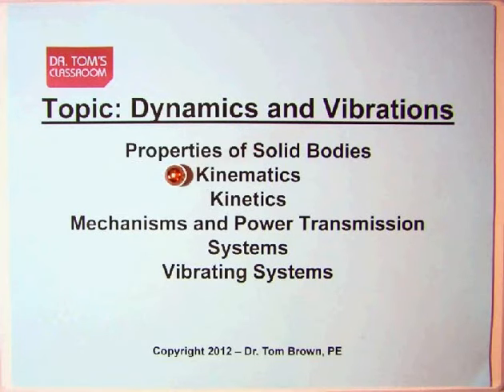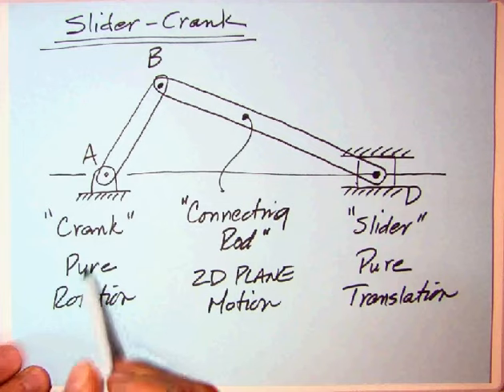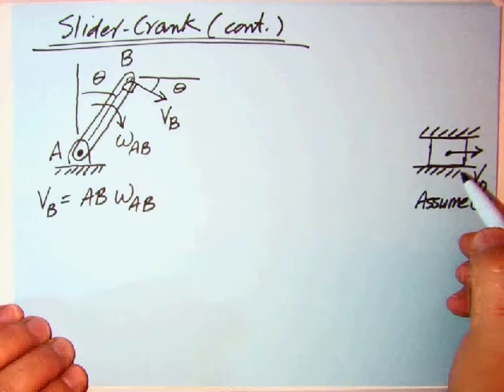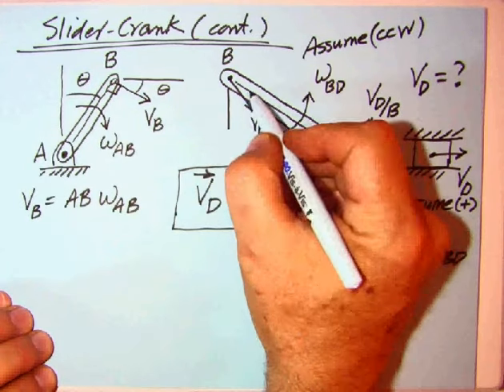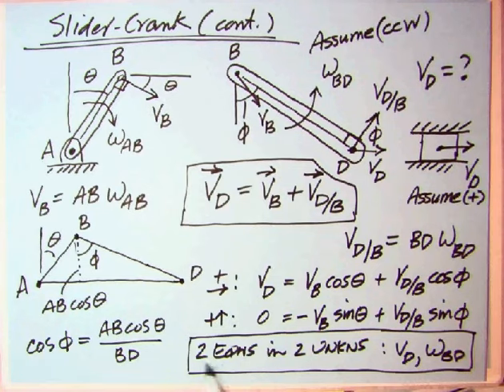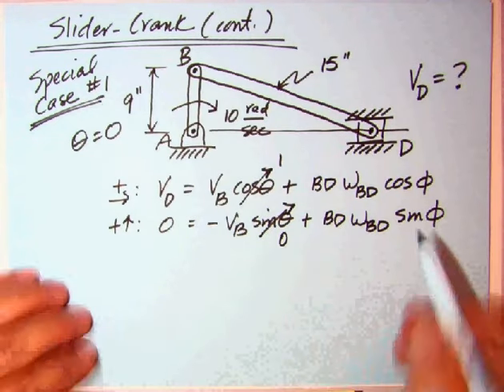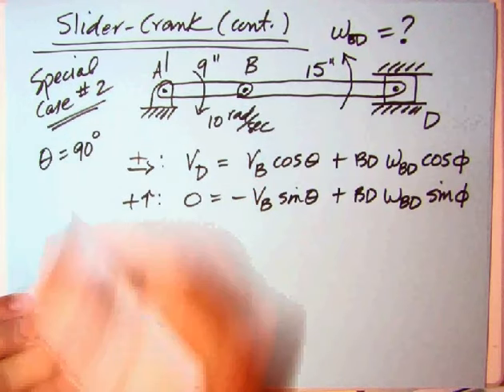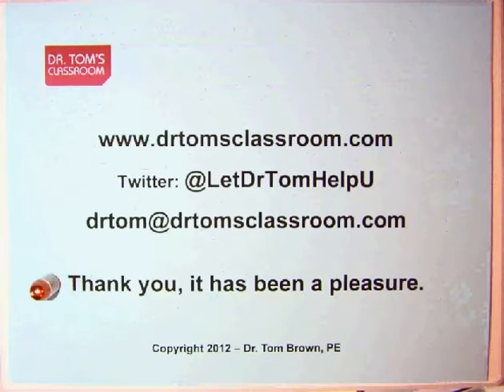Slider-Crank - Machine Dynamics (What the MERM doesn't tell you)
In this video, I cover one of the most famous of all 2D mechanisms, the slider-crank. My goal is to help you understand this important topic.

The MERM has some major gaps and problematic approaches to Rigid-body Kinematics and Kinetics. To address this shortcoming, I have recorded this video as an instructional companion to the MERM.